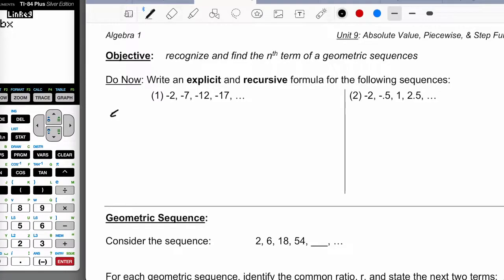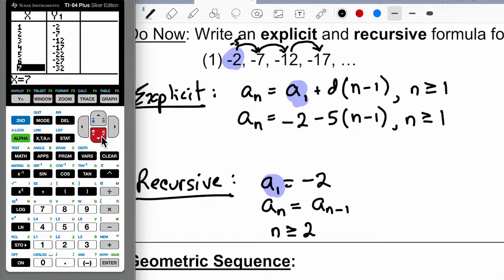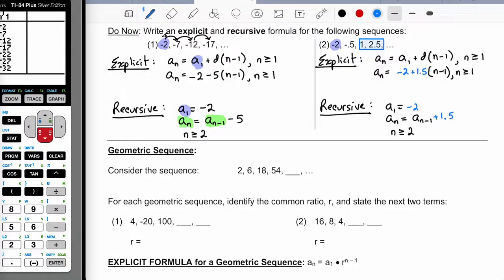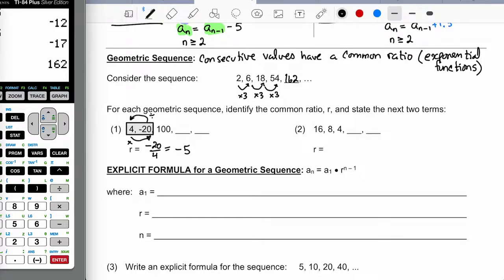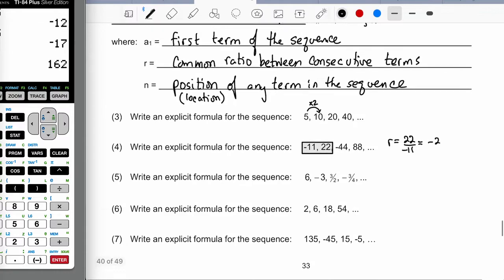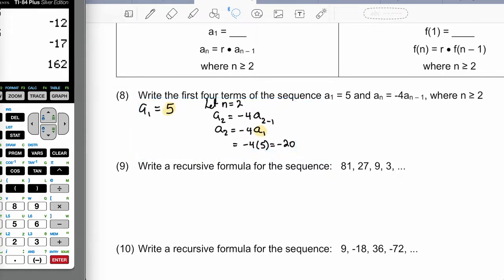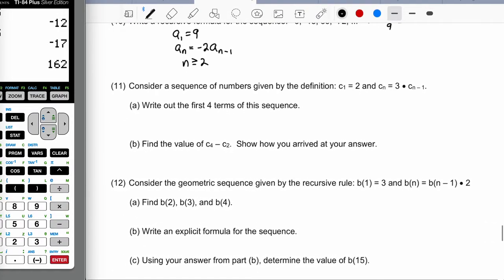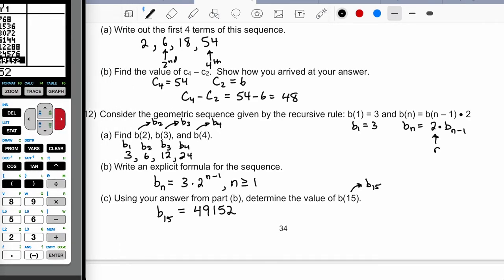Alg 1 Unit 9 p33,34